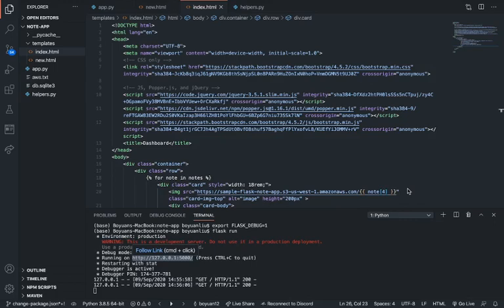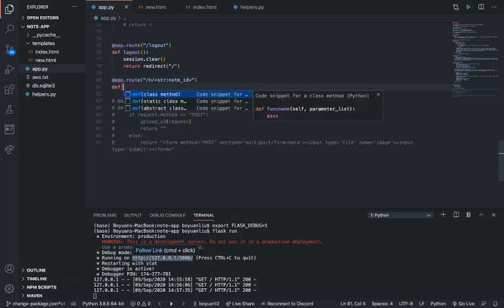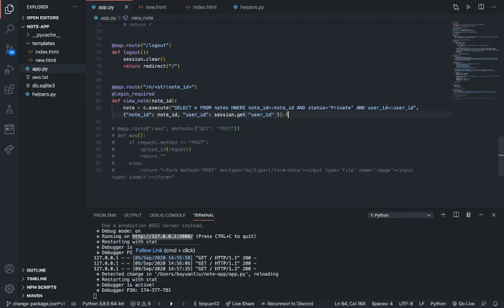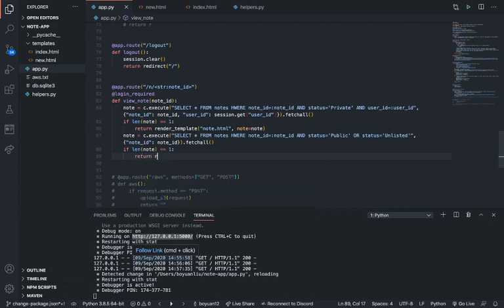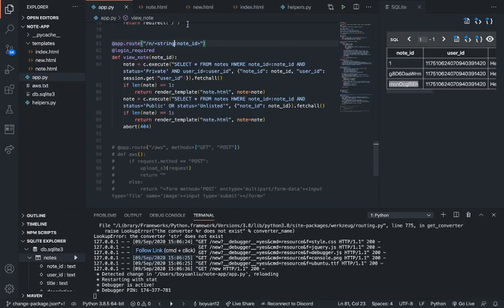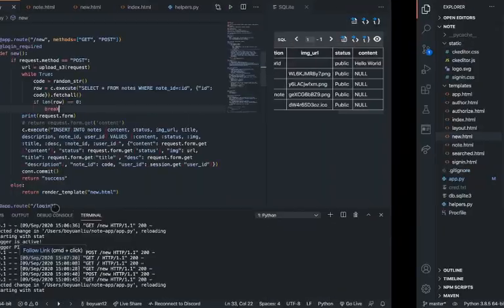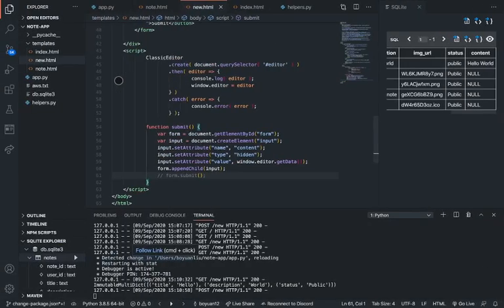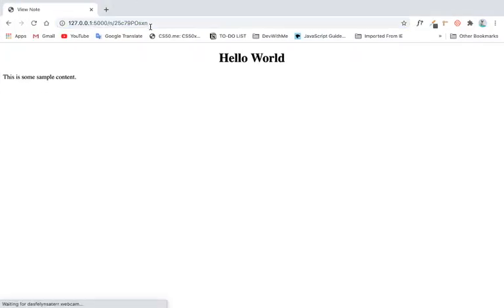Build a Flask app: Note - View Note & Debugging (Part 6)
Hello world, welcome back to another video. In this tutorial, we talked about how to read a note as well as solved bugs in the previous video.